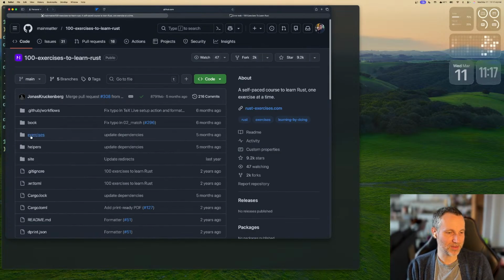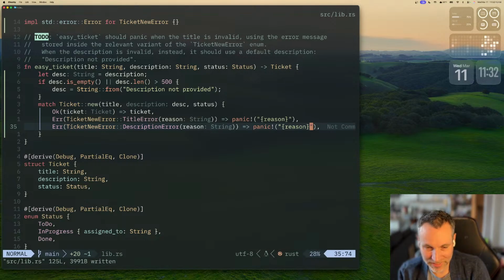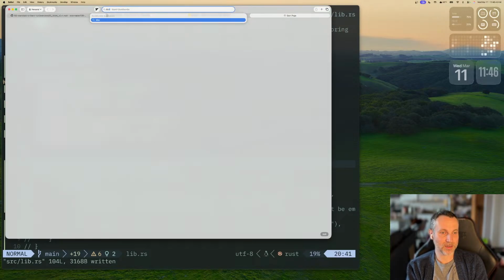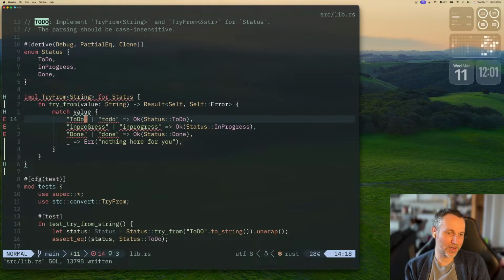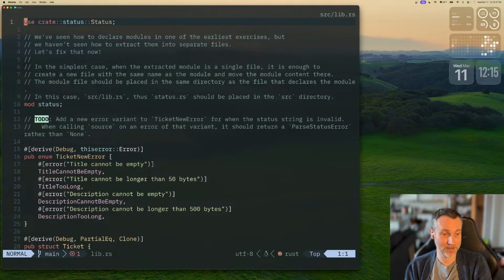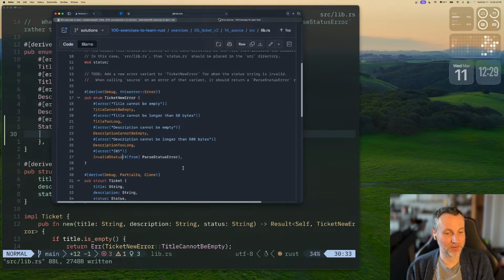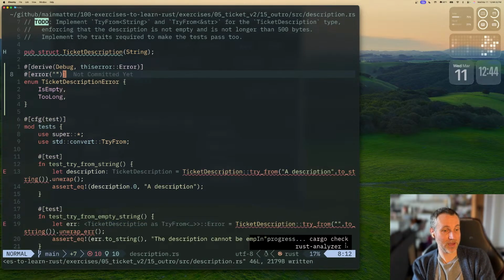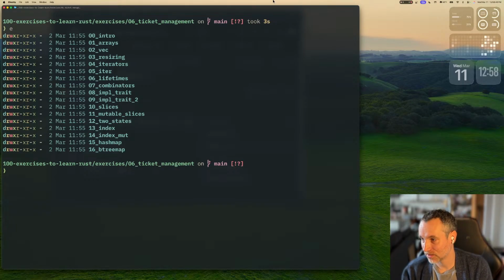100 Exercises in Rust Part 8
Rust programing. Tickets_v2 starting with errors

I did not make this repo